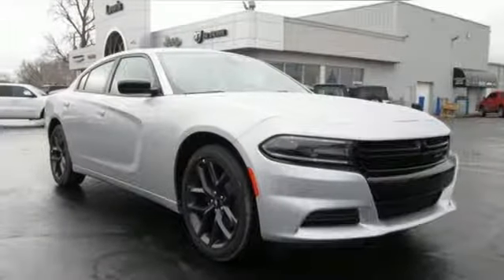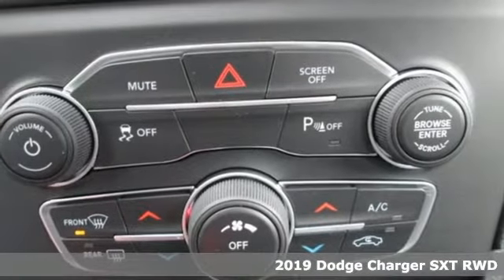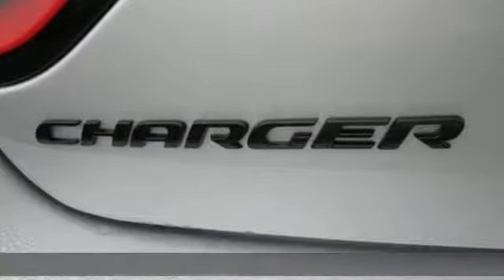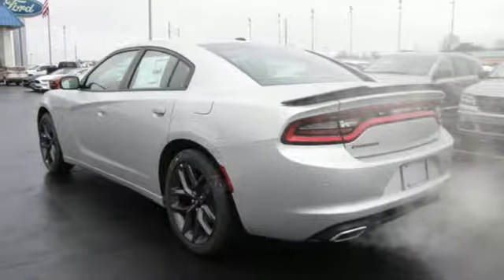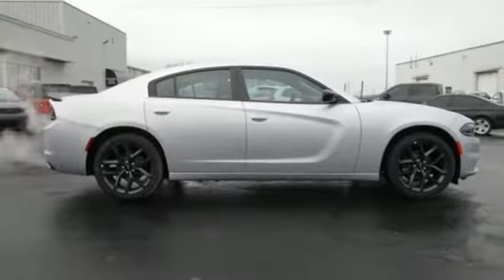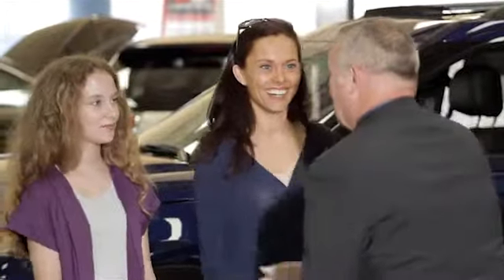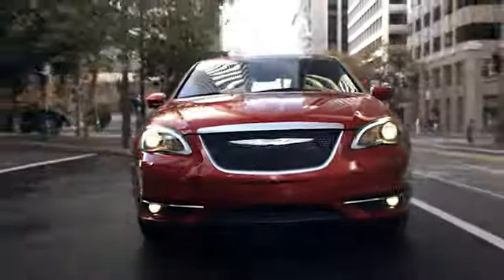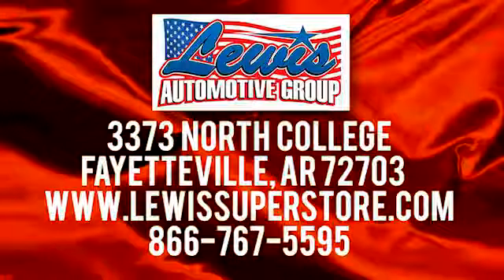2019 Dodge Charger Springdale Fayetteville, AR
Year: 2019
Make: Dodge
Model: Charger
Trim: SXT
Engine: 6 Cyl. 3.6 L
Transmission: Automatic
Color: Triple Nickel Clearcoat
Interior: Black
Stock #: KH572704
VIN: 2C3CDXBG1KH572704
BACK-UP CAMERA, BLUETOOTH, REAR PARKING AID, MP3 Player, KEYLESS ENTRY, 30 MPG Highway, SAT RADIO, 20 WHEELS, ALLOY WHEELS. * Prices shown on this site may include rebates that require financing with Ford Motor Credit and/or an eligible trade vehicle, with Approved Credit, see sales person for details or call to verify. Tax, Title, License, Service and handling fees are additional. 0% financing is in-lieu of some cash rebates. Rebates and incentives are based on the customers zip code and are determined by the manufacturer, default zip code used is 72703, see dealer if your zip code is different to determine accurate current incentive and rebates.

Address:
3373 North College